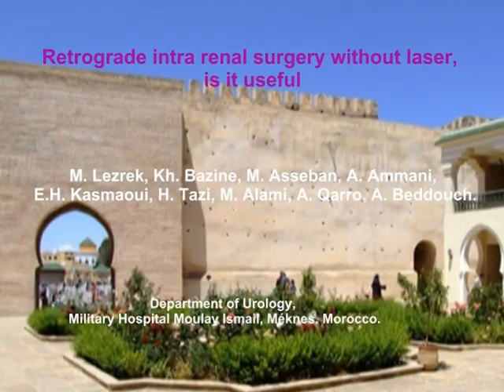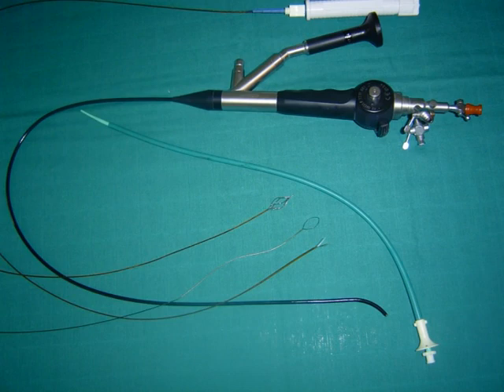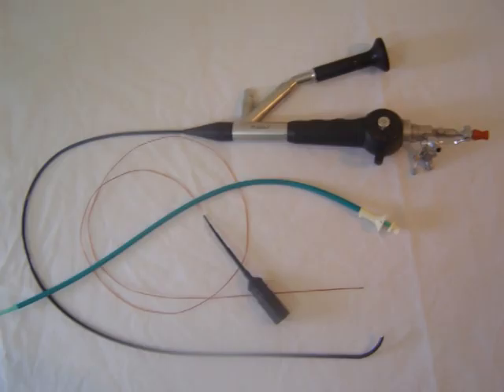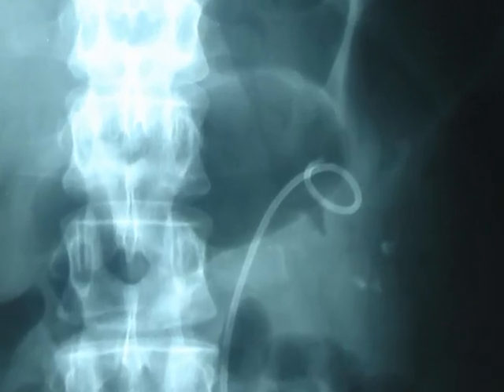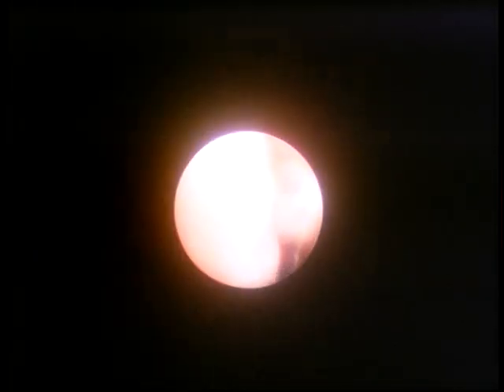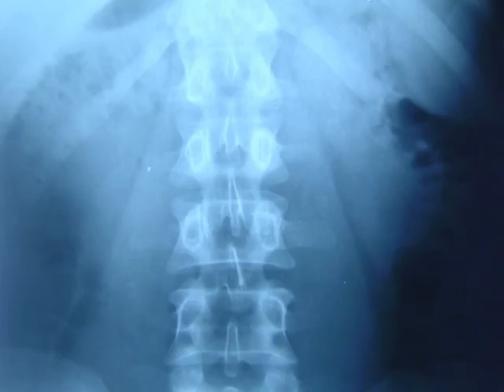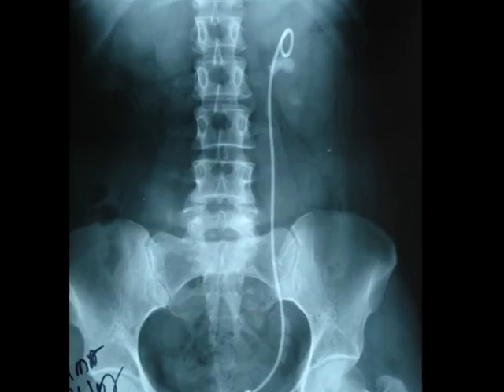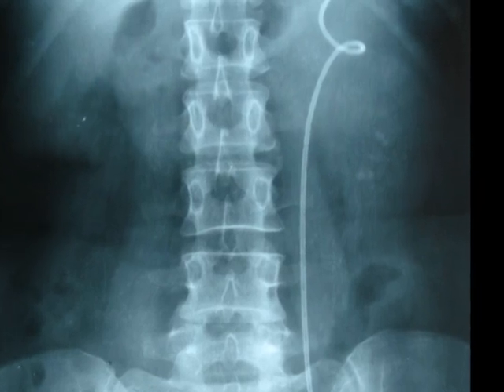Retrograde intra renal surgery without laser, is it useful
Introduction: Flexible uretero-renoscopy is useful in many situations difficult to manage with other techniques. For stone fragmentation, different types of energy can be used: ballistic, electro-hydraulic and laser. We present a video of our experience of retrograde intra renal surgery without the use of laser.
Materials and methods: We report our experience with RIRS without laser in 24 patients. After, insertion of a guidewire, ureteral dilation to 12 Fr is performed. Mostly, the stone is mobilized to an upper calyx; and fragmented using electro-hydraulic and/or ballistic lithotripsy. Otherwise, the stone may be moved to the proximal ureter and fragmented and extracted using the rigid ureteroscope.
Results: RIRS may be possible without laser. The average duration of the intervention was 90 min. A ureteral access sheath has been used in only 6 cases. The mean postoperative hospital stay was 24 hours. 2 patients had stones in unique kidney. Biopsy in 2 patients had confirmed a transitional cell carcinoma of the renal pelvis. 1 patient had a retrograde endopyelotomy using electrocautery. No complication secondary to the procedure was noted. One flexible ureteroscope was damaged after 15 procedures.
Conclusion: RIRS may be useful without using laser. Therefore, even if laser is not available, because of economic issue, RIRS has to be part of the therapeutic arsenal of any center involved in the management of renal calculi.